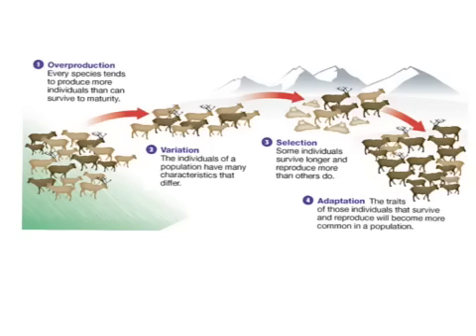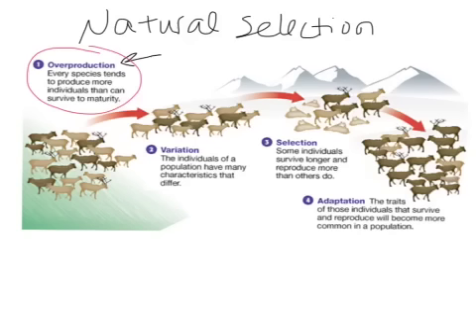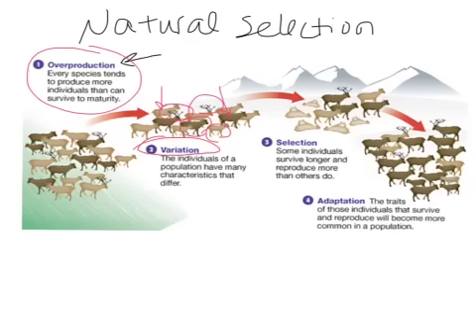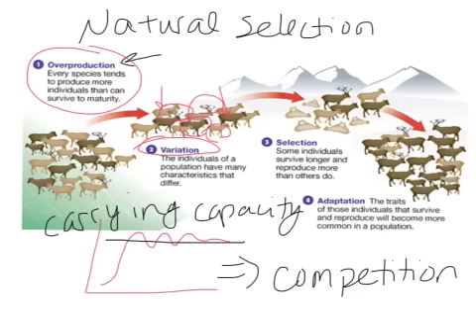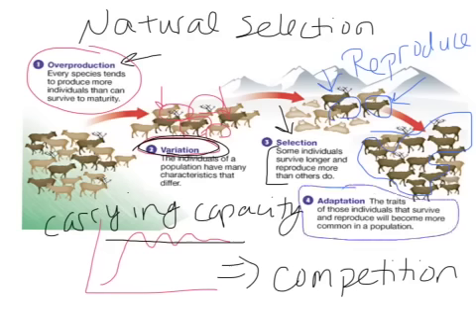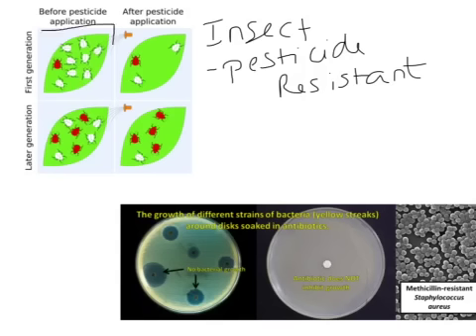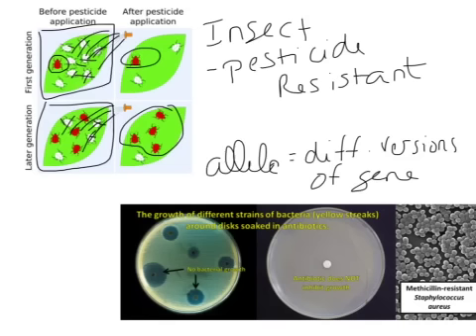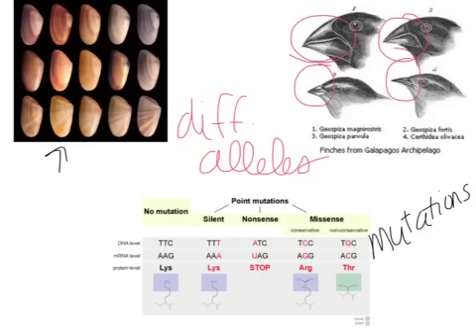PreAP natural selection 1